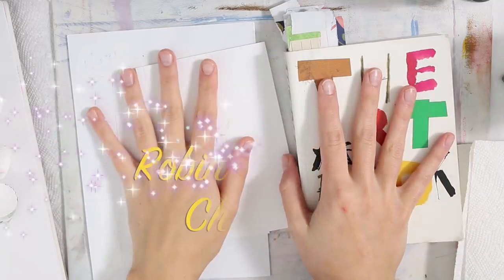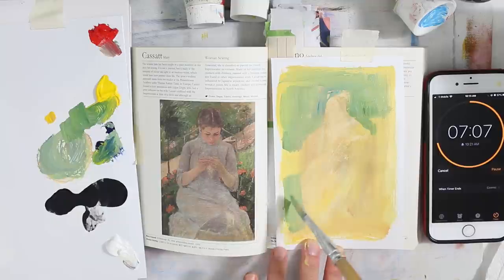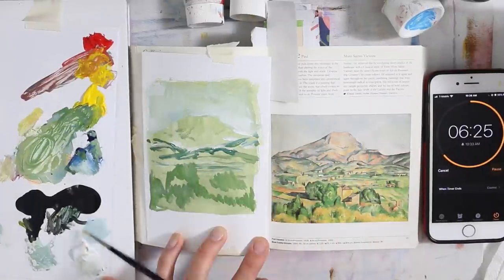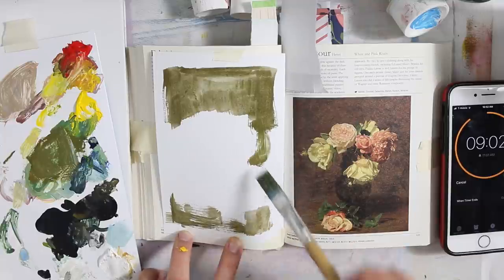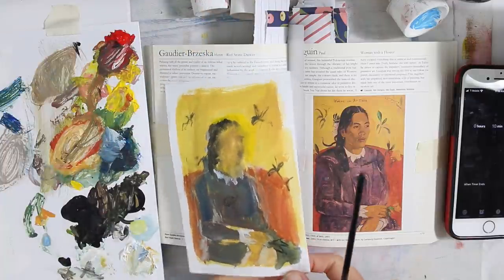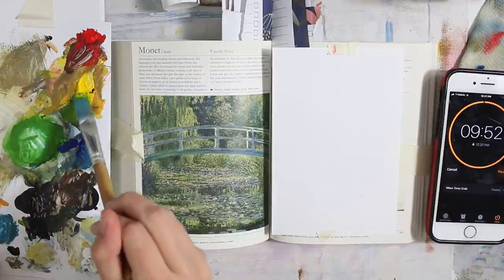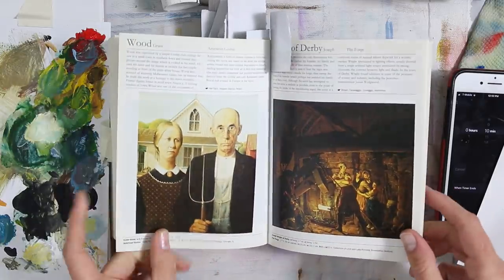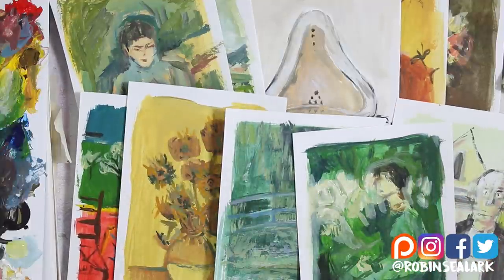10 Minute Masterpiece Challenge | Speed Painting Famous Art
Painting ten FAST 10 minute recreations of famous art works by master artists. Try at home for a CHALLENGE/ exercise & enjoy my struggle :P

❤️ Thank you for your help preordering my book: 'Oil Painting Every Day:'
🖌 Amazon Preorder